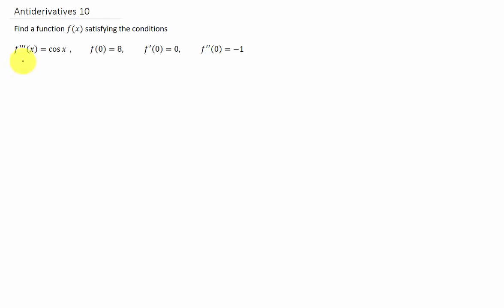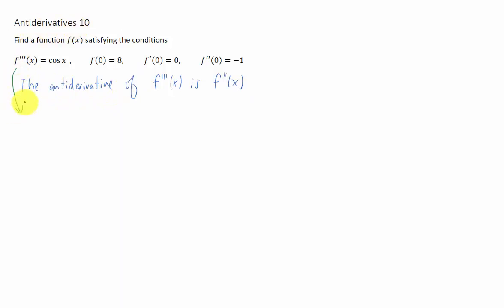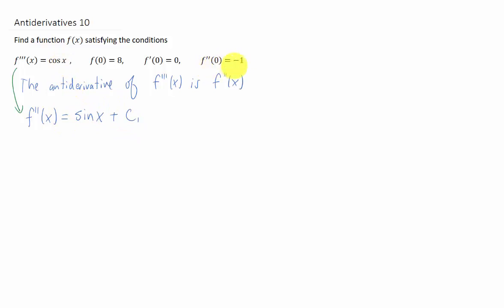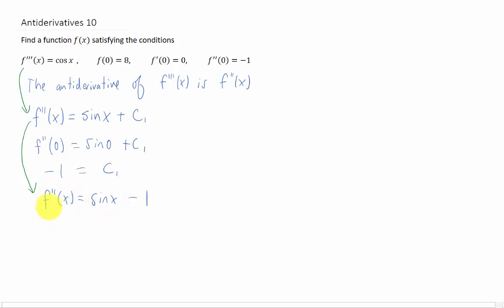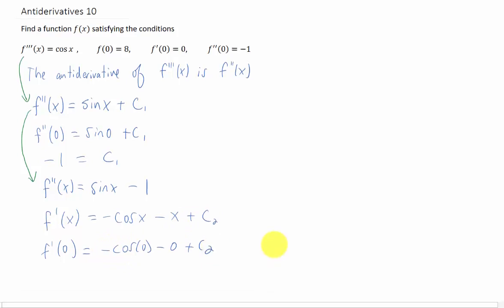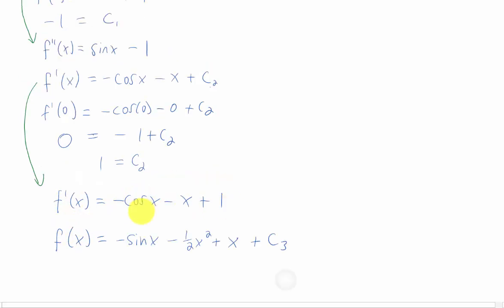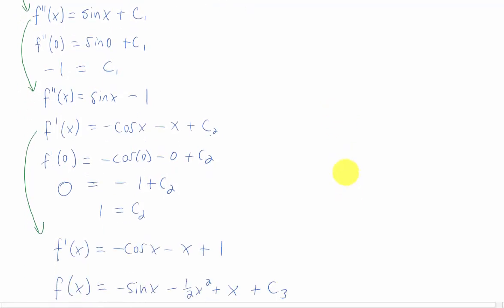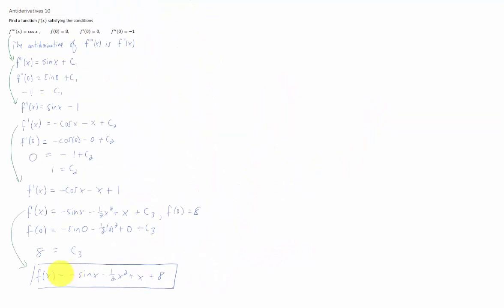Find a function satisfying the conditions f'''(x)=cosx, f(0)=8, f'(0)=0, f''(0)=-1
A good one here! We need to find many antiderivatives and use many initial conditions to get the answer. A math teacher's dream problem because it's a student's nightmare.